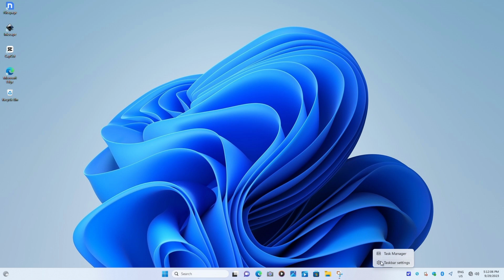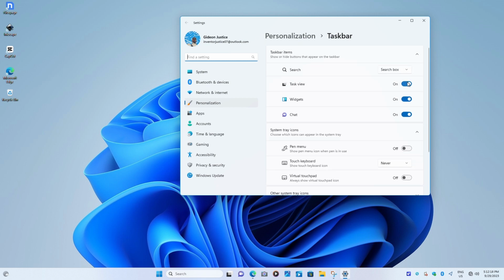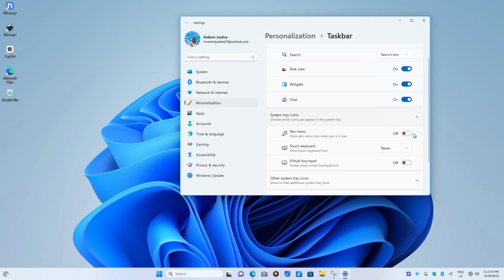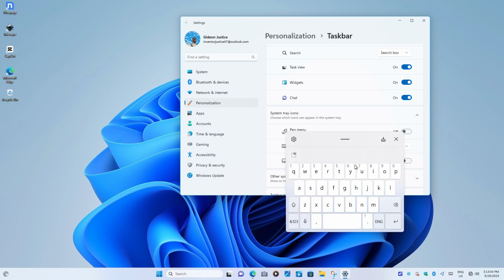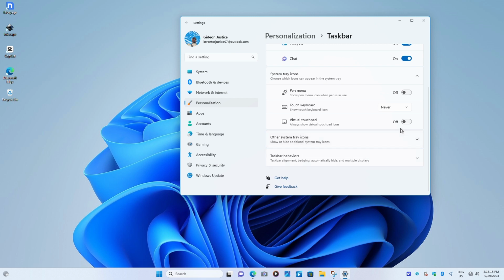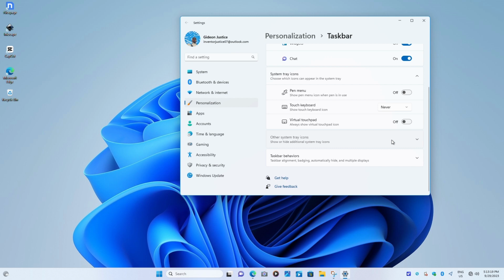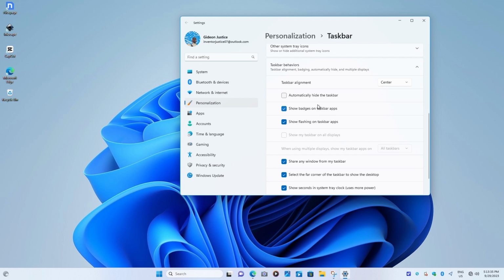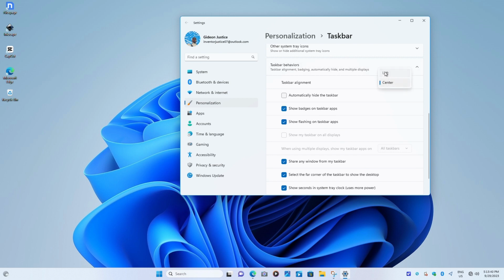Windows 11 Taskbar Customization (3 Easy Steps)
Welcome to Bit Hub Tech!

In this video, we dive into the latest and greatest features of the Windows 11 Taskbar. Microsoft has introduced some exciting changes to the Taskbar in their new operating system, and we're here to give you an in-depth look.

Windows 11 Taskbar Features: We explore the redesigned icons, the centered Taskbar position, and the all-new system tray and widgets. Discover how these changes can enhance your productivity and user experience.

Multitasking: Learn about the multitasking improvements in Windows 11, including Snap Layouts and Snap Groups, which make it easier than ever to organize and work with multiple windows.

Customization: We discuss the various customization options available for the Taskbar, allowing you to tailor it to your preferences and workflow.

Join us as we take a deep dive into these Taskbar features and demonstrate how they can improve your daily computing tasks. Whether you're a Windows enthusiast, a tech-savvy user, or simply curious about the latest OS developments, this video has something for you.